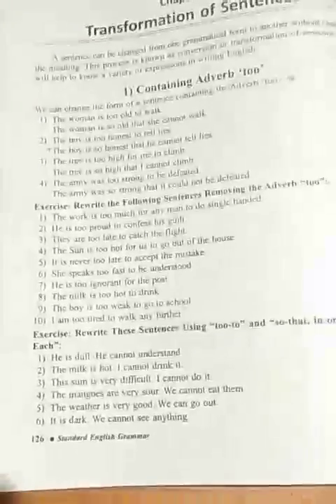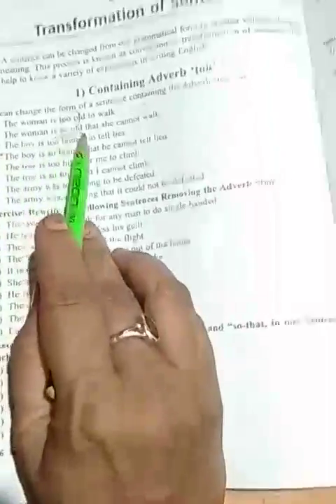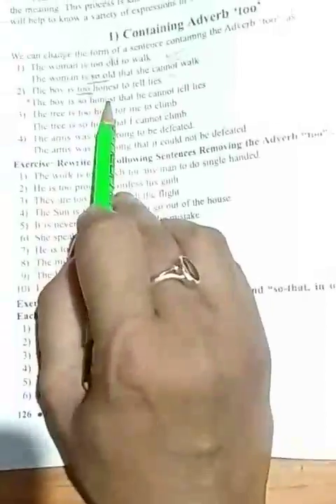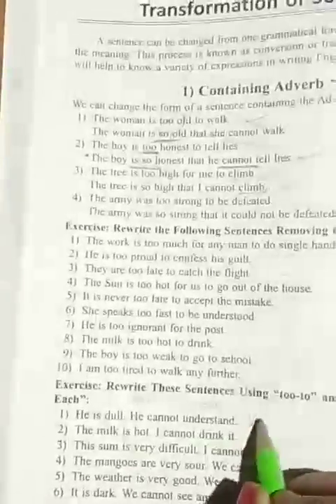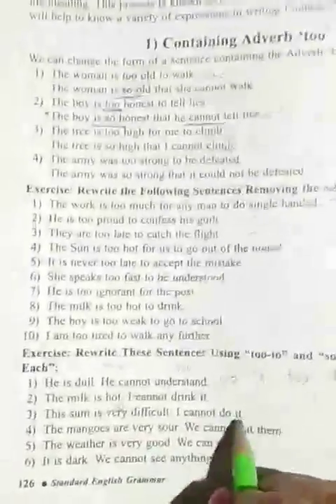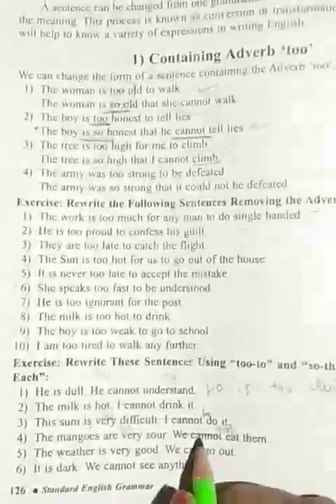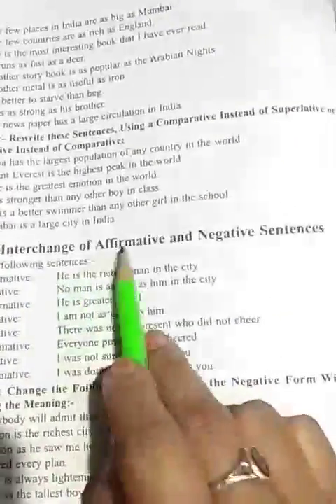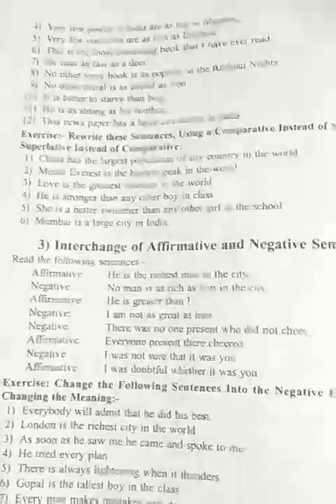8th, 9th &10th English Grammer. 31st Dec 2020